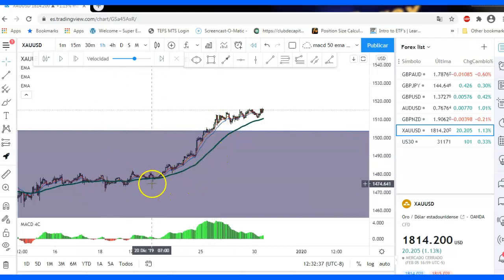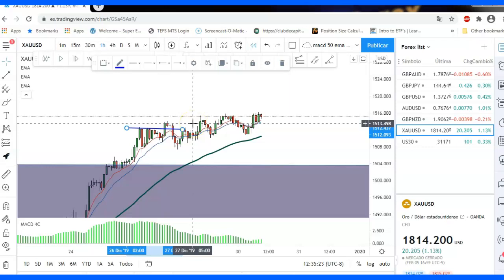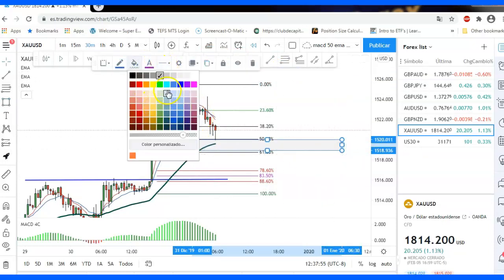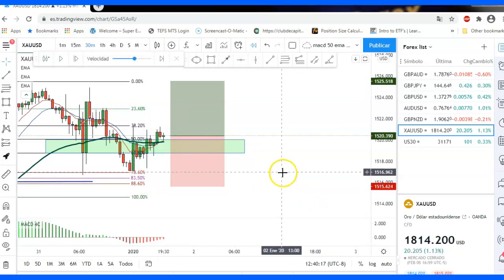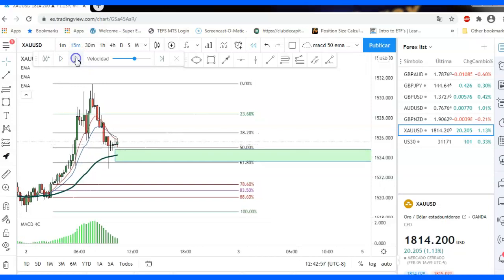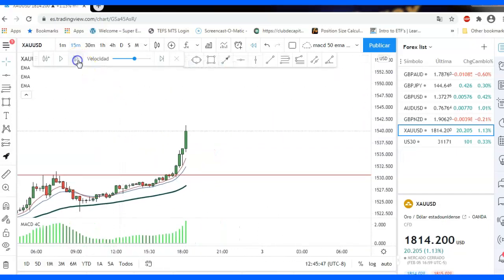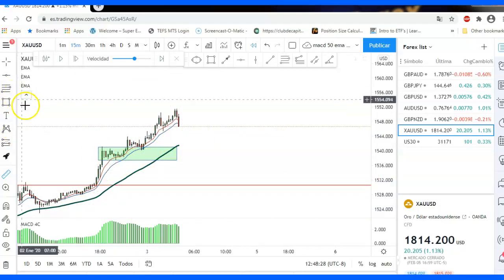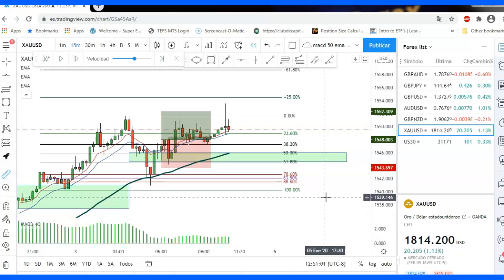How to Back Test Gold 2020 Trade With J Flores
Trade  Waves With  J Flores   Forex Analysis
In This Video I will Analysed The Mayor Pairs of Forex Market.
To Obtain Training and Tutoring Please Contact My Private
The Training Includes the Template That i am using, Thanks.